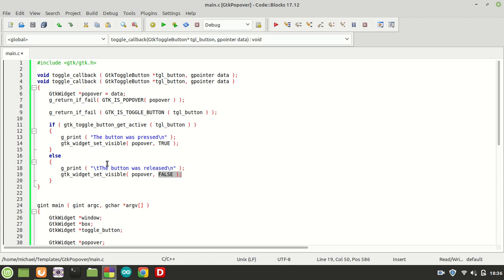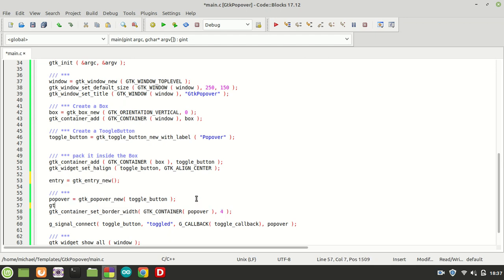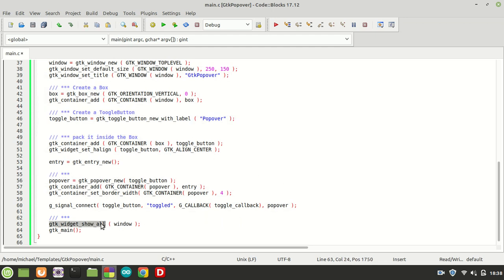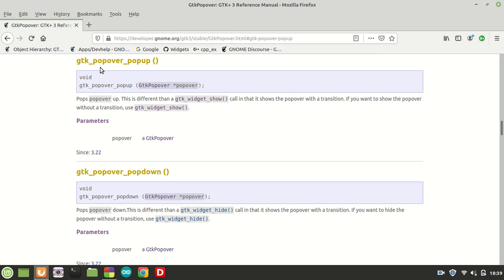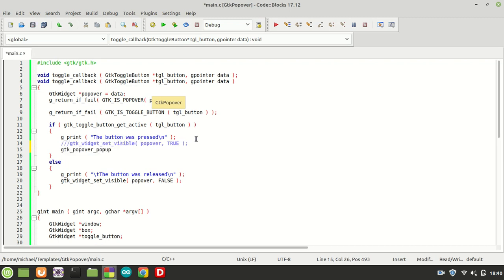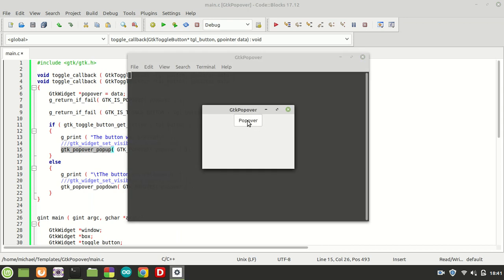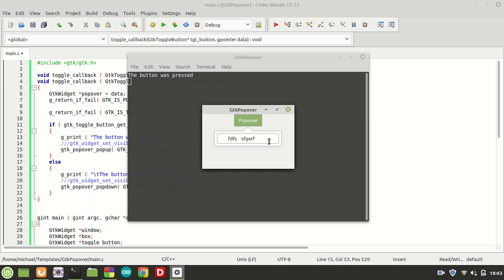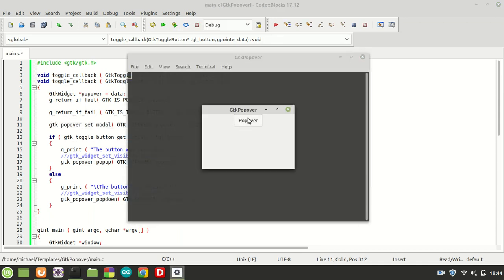GTK GtkPopover Tutorial 02